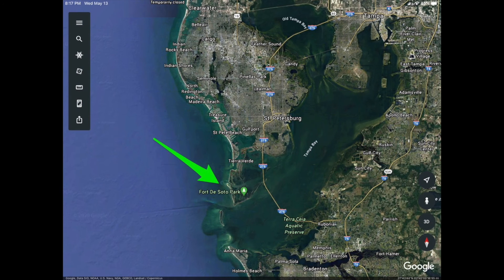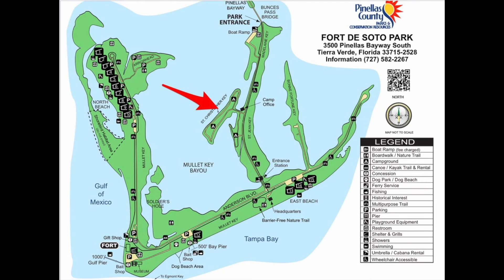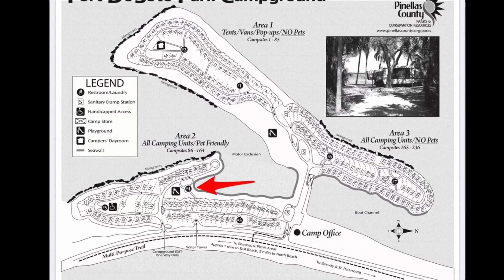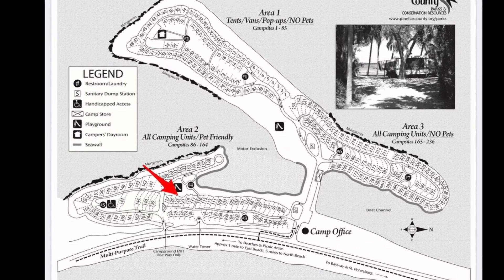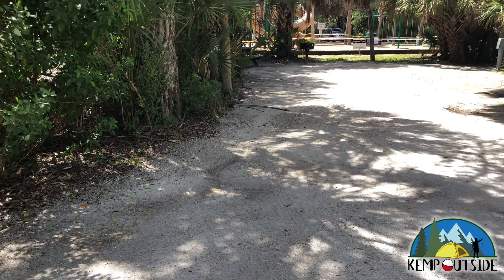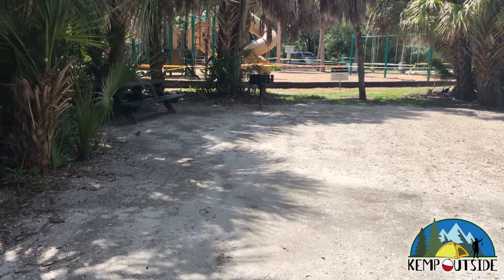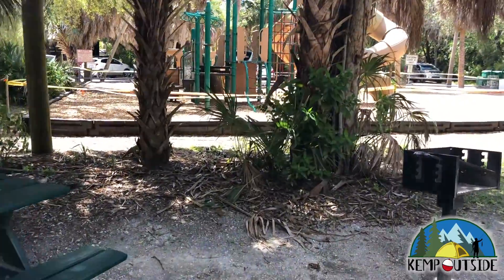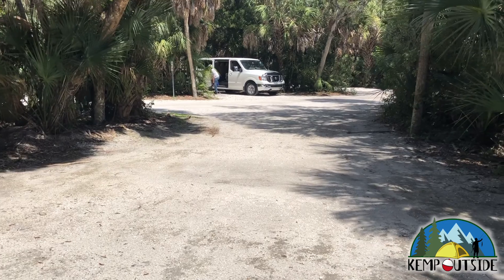Fort De Soto Park Campsites 123, 124, 125, 126 & 127 | Coastal Camping in Florida | Campsite Reviews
Fort De Soto Park in Pinellas County Florida near St. Petersburg is an amazing place to visit, camp, fish, boat, bike and play! We recently stayed at Fort De Soto and had an amazing time! To see our video review of Fort De Soto

This video is of Campsites 123, 124, 125, 126 & 127 in Area 2 of the Fort De Soto campground. We recently filmed 183 campsites at Fort De Soto. Our goal is to make it easier for you to go camping and to take your kids camping. To do that, you have to start by picking a campsite! We hope these videos will make site selection much easier for you.

Here are all the site videos we have released for Fort De Soto!

Camping
24 Gallon Action Packer
8 Gallon Action Packer

Fishing
Inshore Saltwater

7” Filet Knife
9” Filet Knife